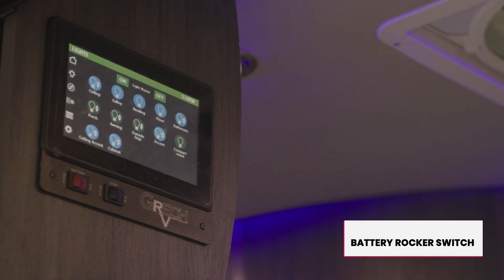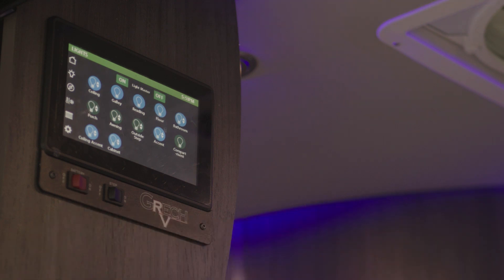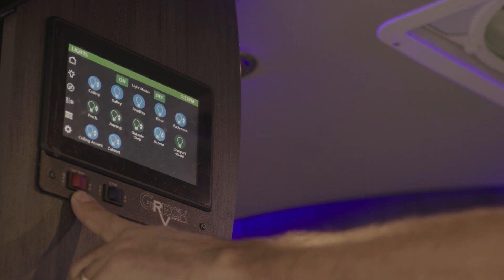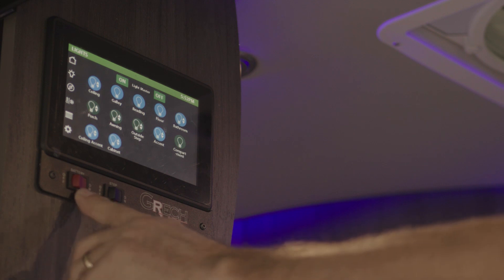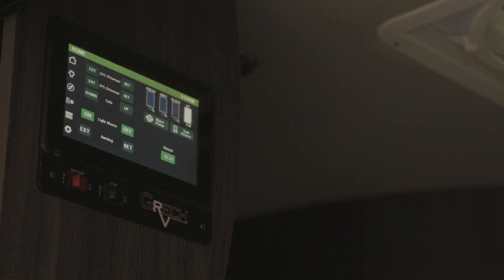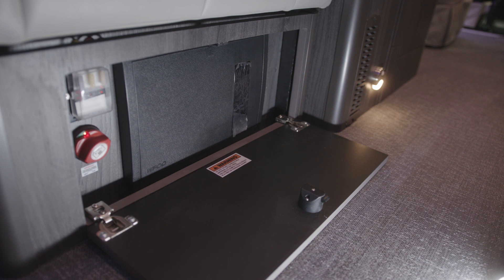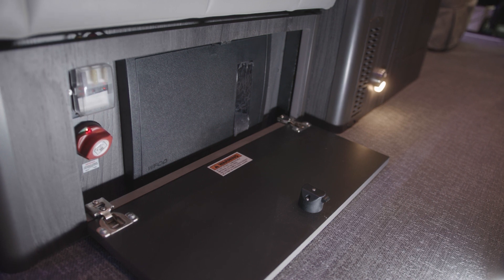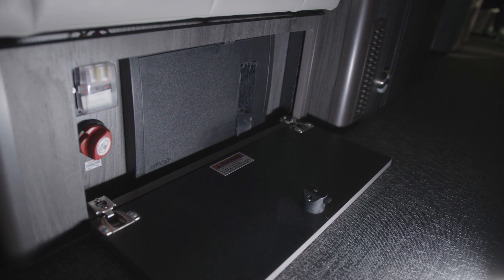How the Battery Rocker Switch Operates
This video is about how the battery rocker switch operates the 12V system. It tells you what a battery rocker switch does and how it works.